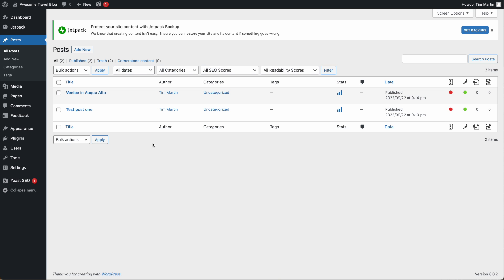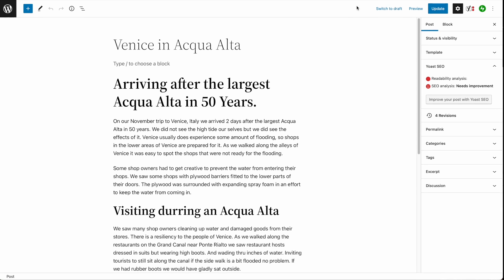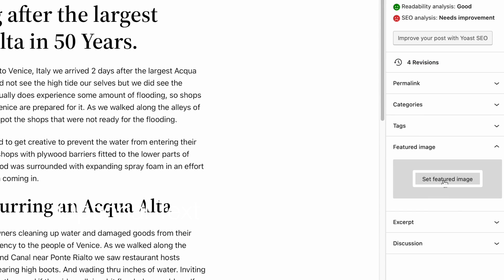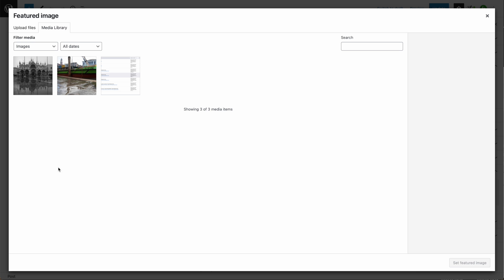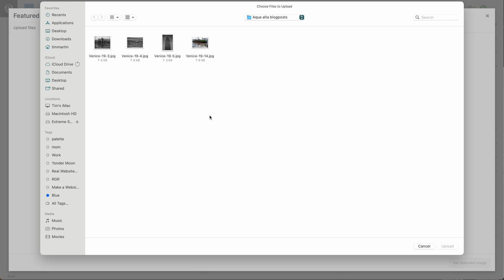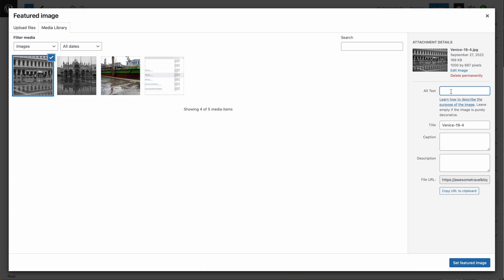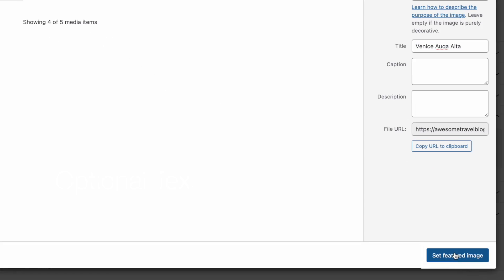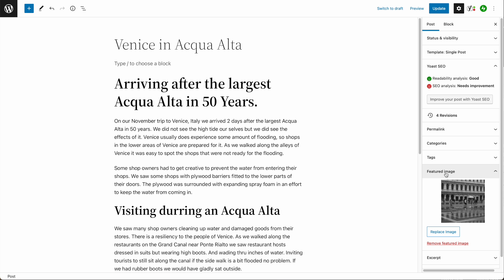How To Add Featured Images In WordPress Posts (The RIGHT Way)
If you want to add a featured image to your posts, then you need to know how to do it the RIGHT way. In this step-by-step guide, we'll show you how to add a featured image to your WordPress posts the RIGHT way, so that your posts look great and capture your audience's attention.

Sometimes the featured post is also called the WordPress post thumbnail.

Adding a featured image to your WordPress posts is one of the best ways to boost your blog's SEO. By featuring your best content on your homepage, you'll both draw visitors in and help your content rank higher in search engine results pages. Let us show you how to add a featured image to your WordPress posts in this easy step-by-step guide!